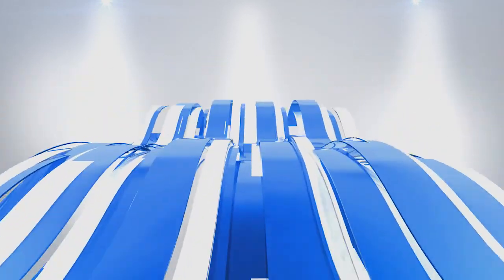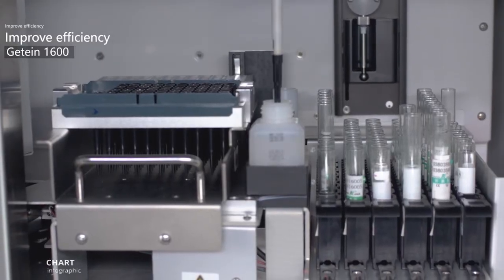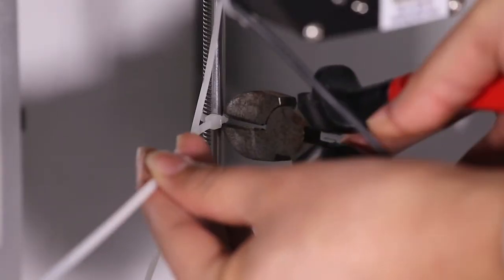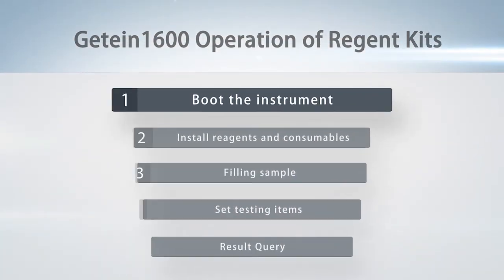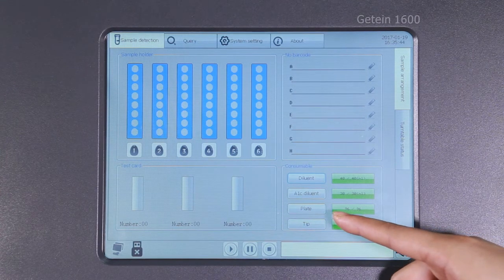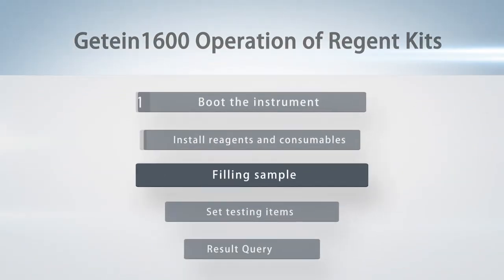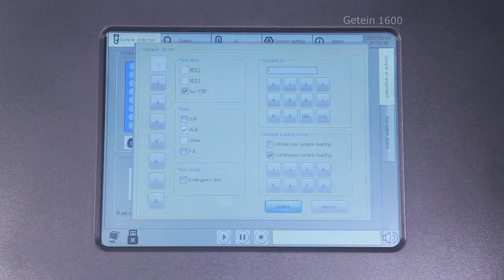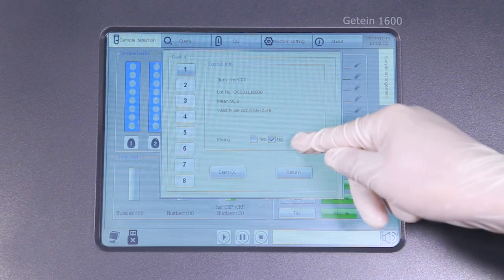Getein 1600 Immunofluorescence Quantitative Analyzer Operation demonstration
Add:No.9 Bofu Road,Luhe Distric, Nanjing,211505,China